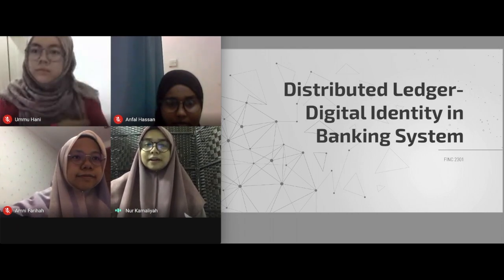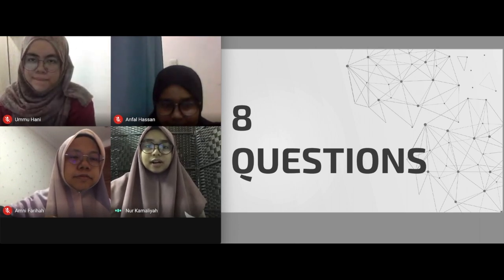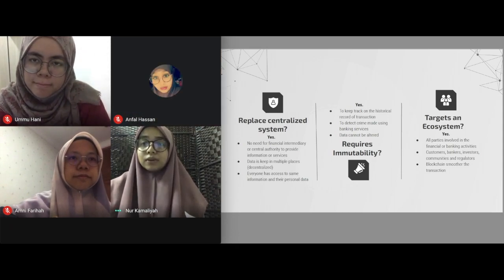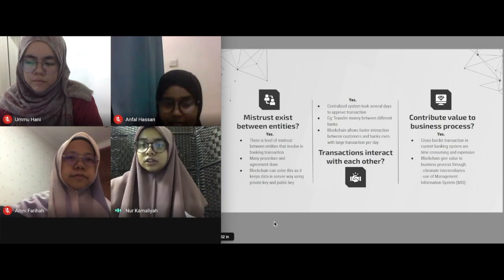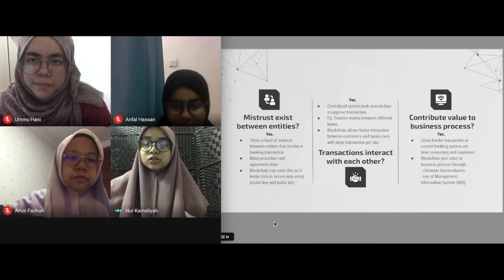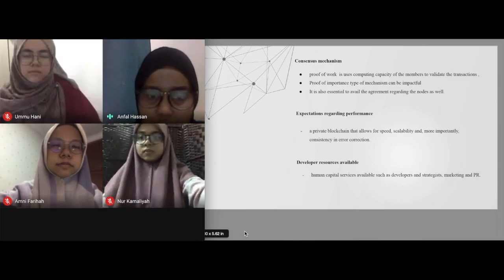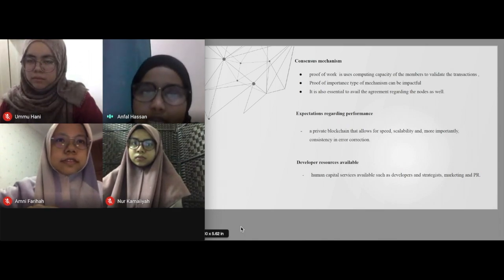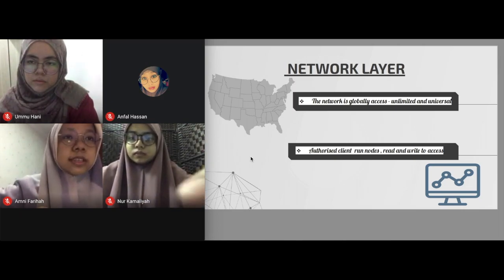FINC 2301 - Group 5 (part 1)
Nur Kamaliyah Binti Rahmat
Anfal said Hassan
Amni Farihah Nordin
Ummu Hani Binti Ahmad